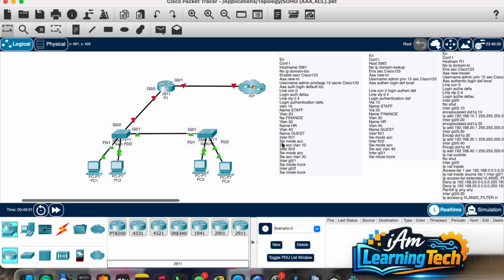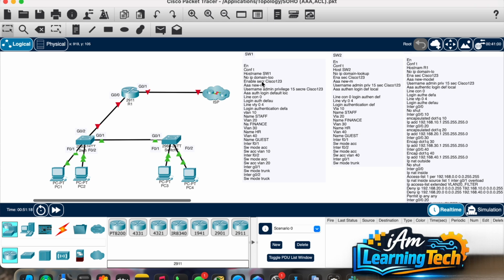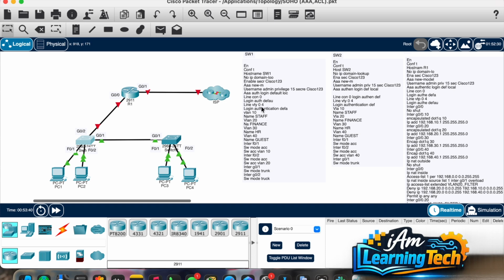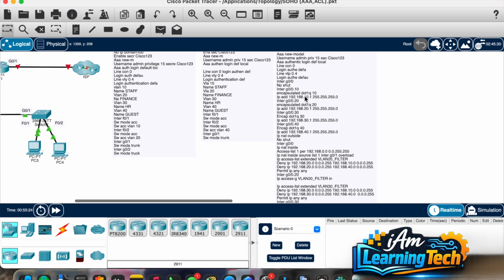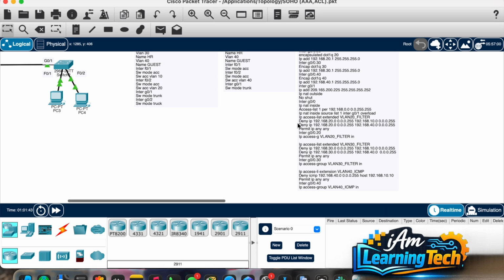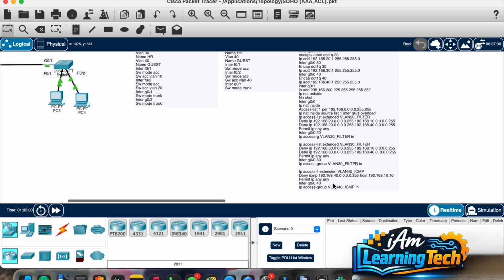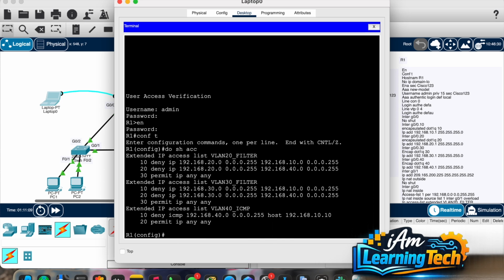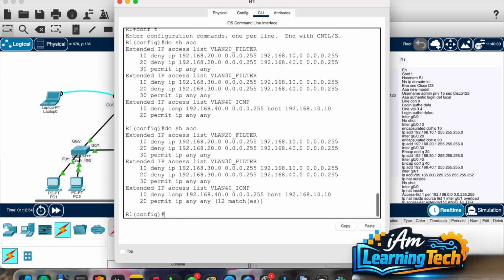AAA/ACL LAB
Today I built a small enterprise-style network in Packet Tracer focused on real-world design, security, and packet flow.

This lab included:

• Router-on-a-Stick Inter-VLAN Routing
• VLAN Segmentation (10, 20, 30, 40)
• AAA Authentication
• Extended ACLs
• NAT Overload (PAT)
• Trunking with 802.1Q
• Static Design Principles
• Enterprise Security Policies

One of the biggest lessons from this lab was understanding that networking is not about memorizing commands. It is about understanding business requirements and translating them into technical solutions.

Instead of asking:
“How do I configure an ACL?”

I started asking:
“Who should be allowed to communicate, who should be restricted, and why?”

That shift in thinking is the difference between configuring devices and designing networks.

As I continue my CCNP journey, I’m focusing on building the skills employers want in enterprise environments: segmentation, security, routing, troubleshooting, packet flow analysis, and operational stability.